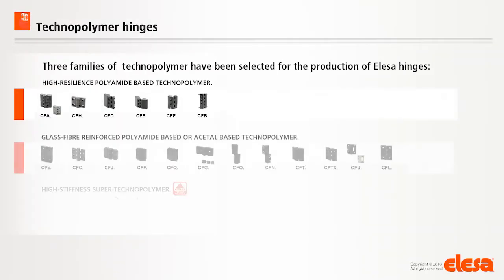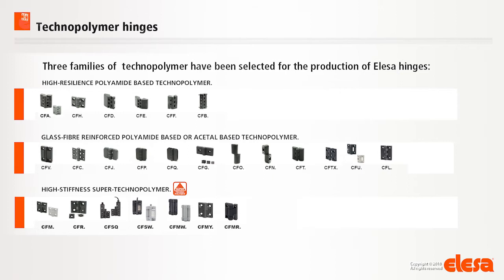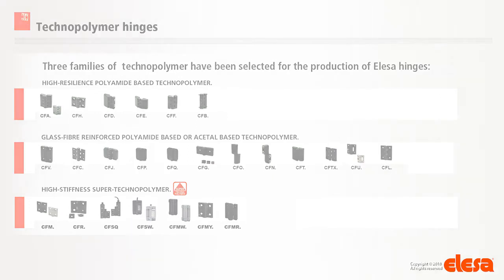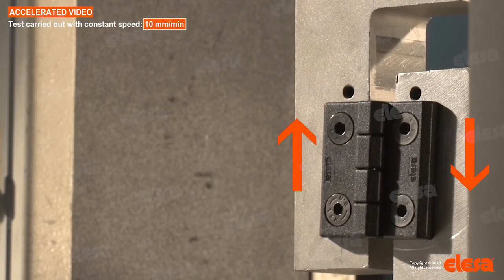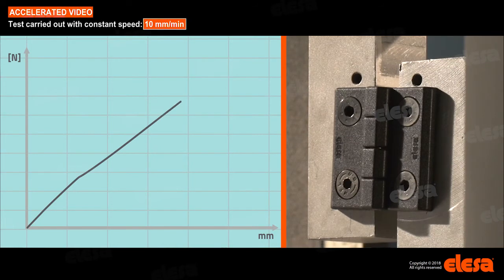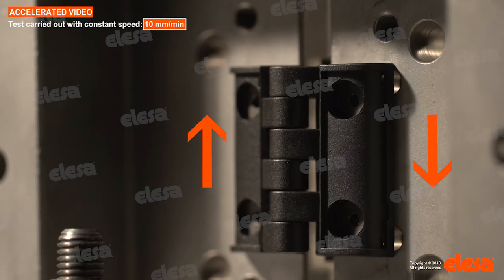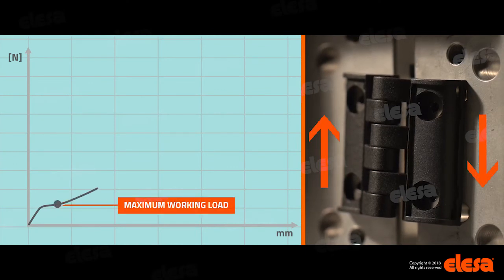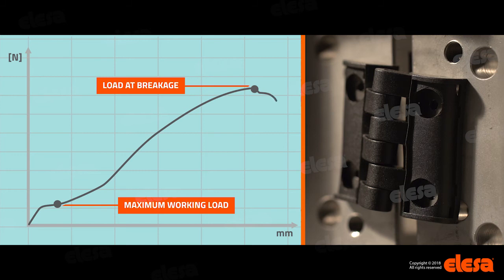CFM - CFT Hinges: axial load test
The laboratory test carried out on Elesa CFM. and CFT. hinges shows a different mechanical behaviour under axial load. CFM. hinges, made in SUPER-Technopolymer, don't show significant deformation even under loads very close to the load at breakage. CFT. hinges present a wide deformation before the load at breakage is reached.